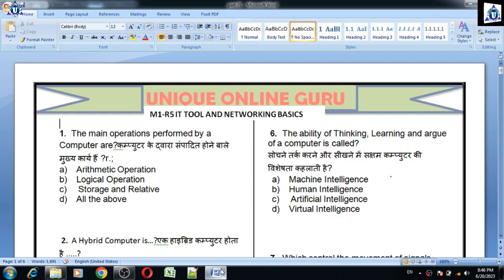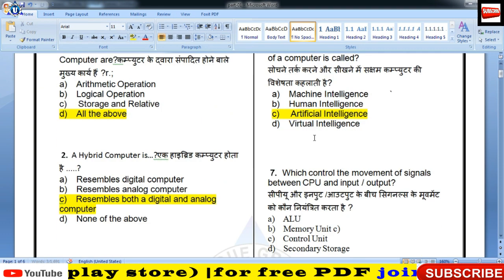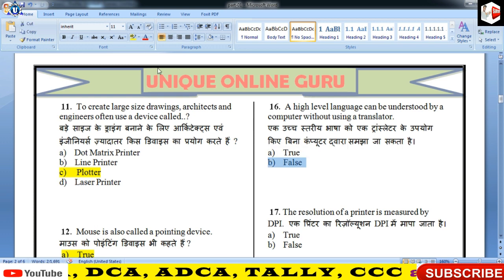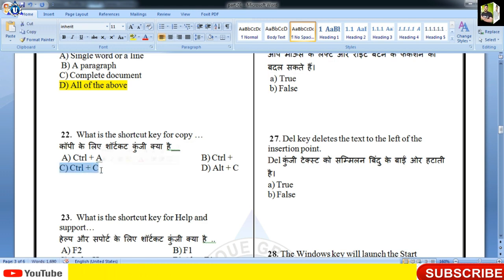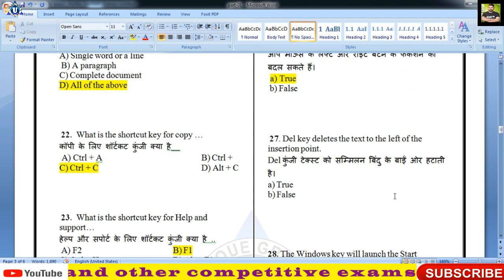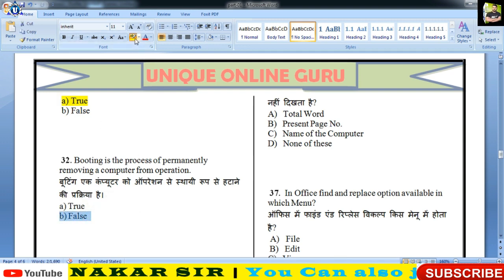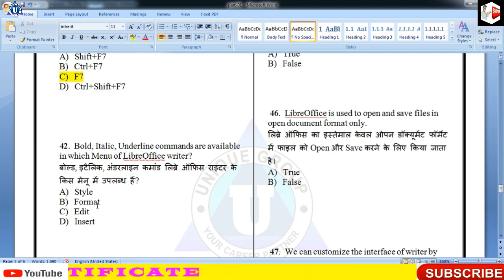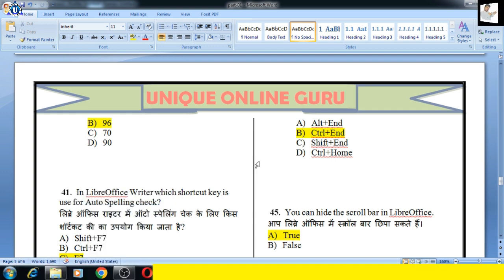O Level IT TOOLS AND NETWORKS BASICS M1-R5 ||Top 50 MCQ || for july exam 2023|Part- 01|by- nitin sir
For join our courses
DOWNLOD THE APP NOW (click this link )